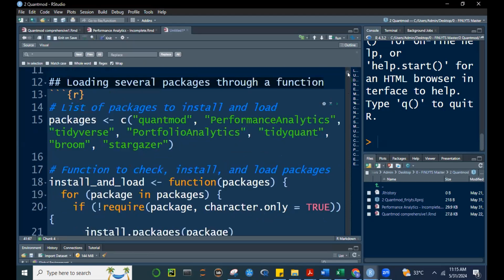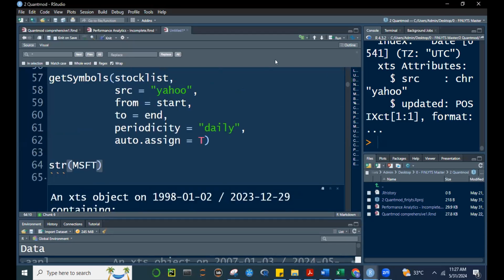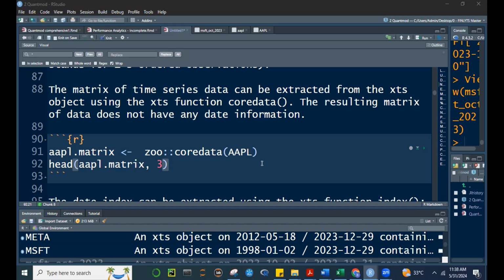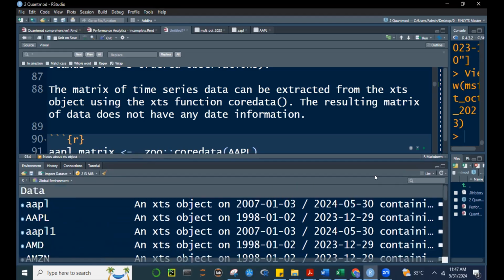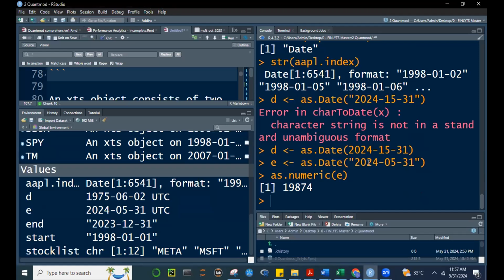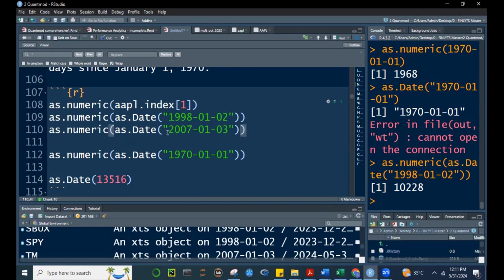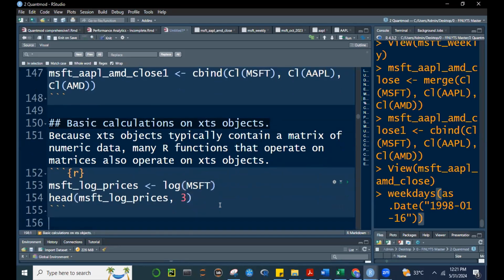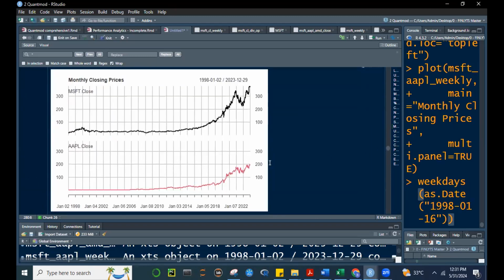FINLYTS K31 May 31, 2024 quantmod, lapply, returns